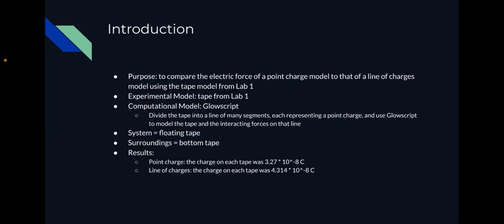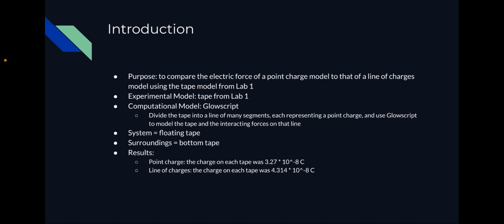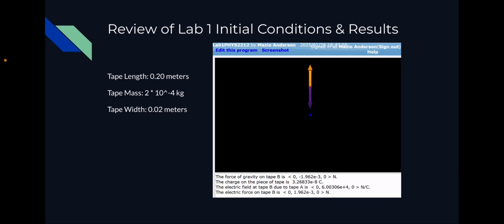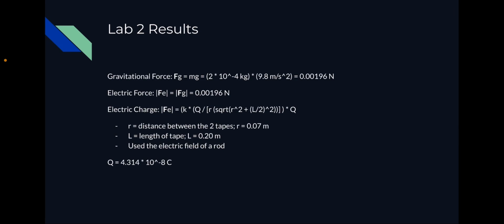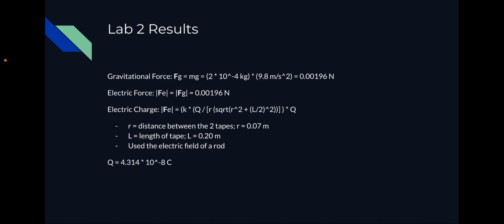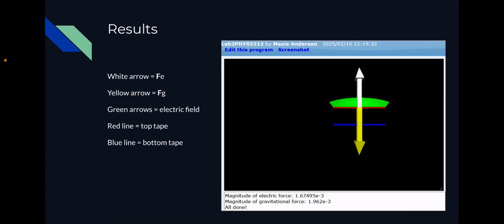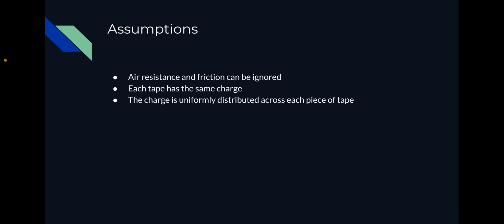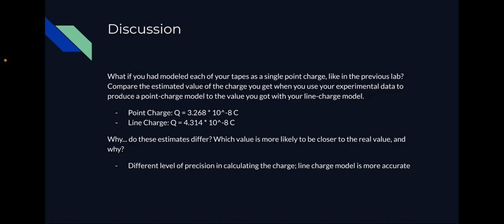PHYS 2212 Lab 2